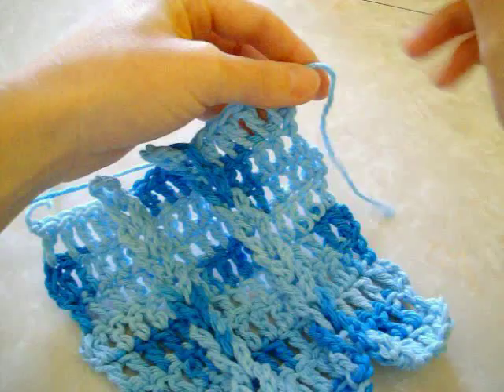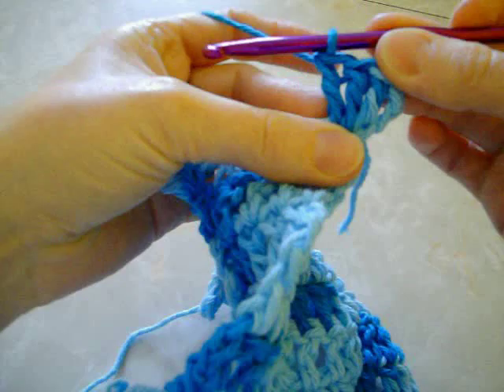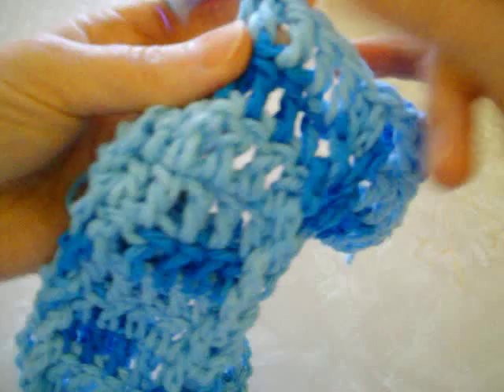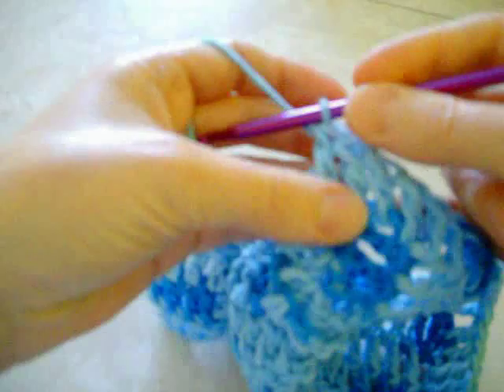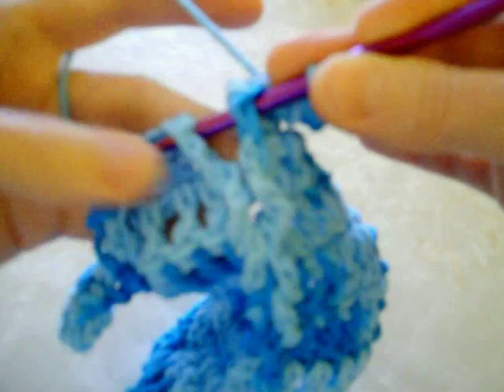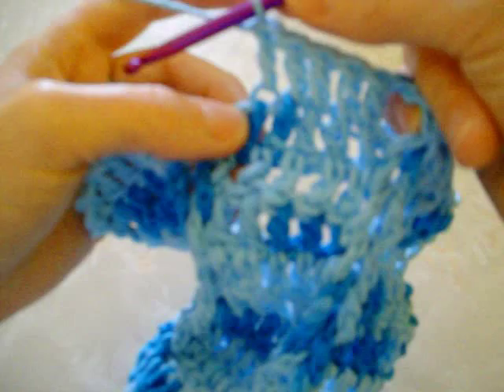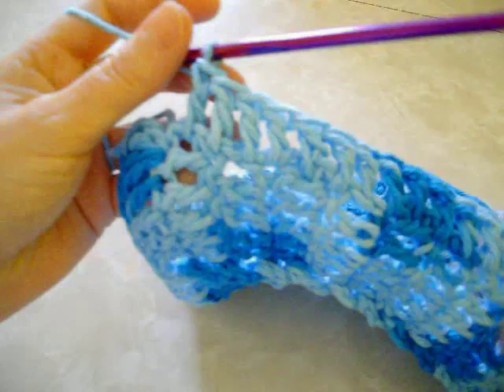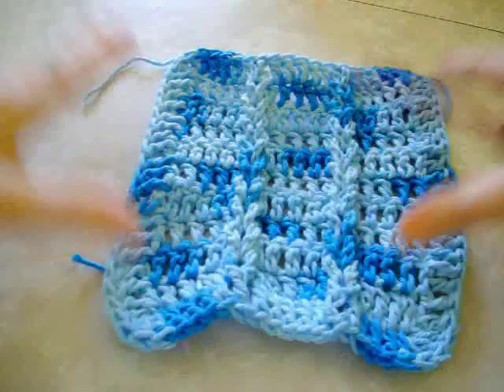Jacob's Ladder Dish Cloth Tutorial Part 2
Step by step tutorial on how to make the Jacob's Ladder Dish Cloth pattern located

for a collection of crochet patterns designed by a variety of crochet artists.